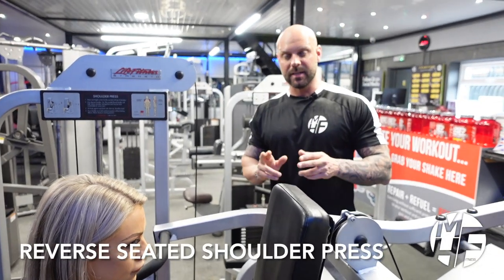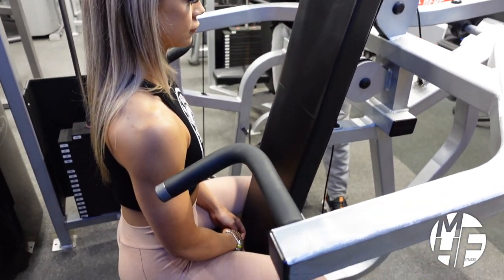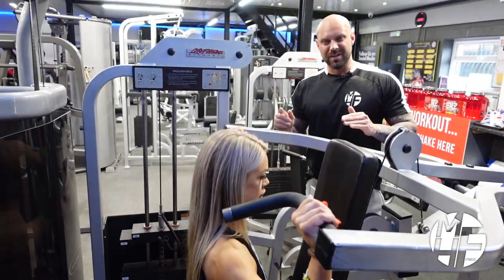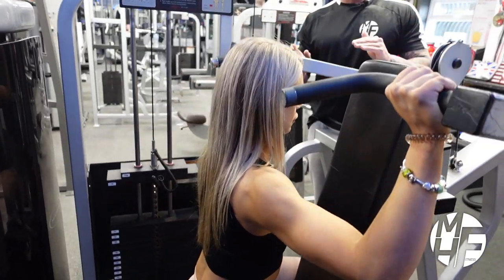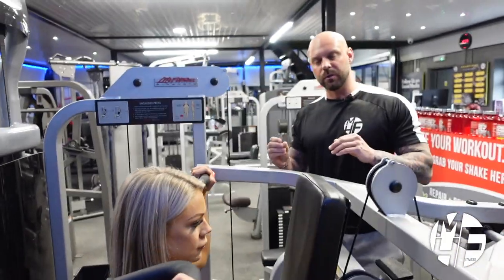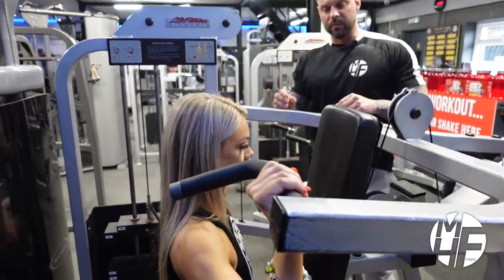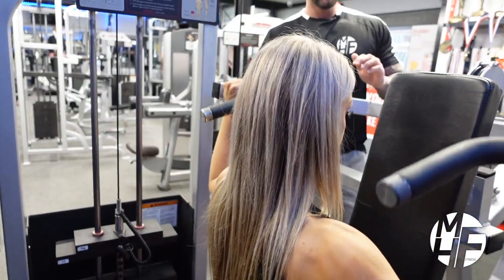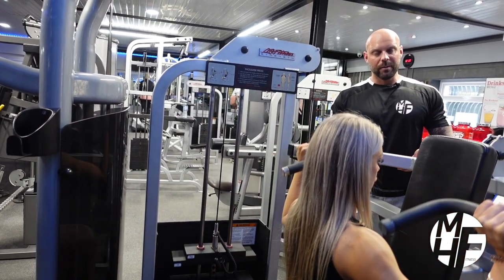How To Do REVERSE SHOULDER PRESS ON A MACHINE: A Step-by-Step Tutorial for Better Shoulder Workouts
In this video, you'll learn about the Reverse Seated Shoulder Press Machine exercise and how it can benefit your shoulder muscles. This exercise involves pressing a weight up and away from your body while seated on a shoulder press machine with a reverse grip.

One of the benefits of the Reverse Seated Shoulder Press Machine is that it targets the anterior deltoids, which are often difficult to isolate with other shoulder exercises. By performing this exercise, you can improve your overall shoulder strength and stability.

Whether you're a beginner or an experienced lifter, the Reverse Seated Shoulder Press Machine is a challenging exercise that can help you achieve your fitness goals. By incorporating this exercise into your shoulder workouts, you can build strength and definition in your anterior deltoids, improve your posture, and enhance your overall shoulder health.